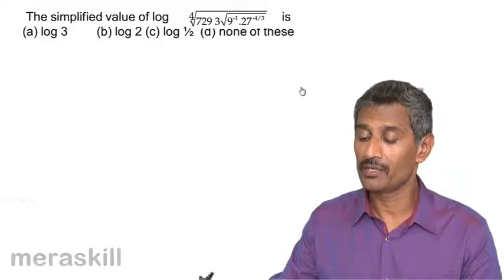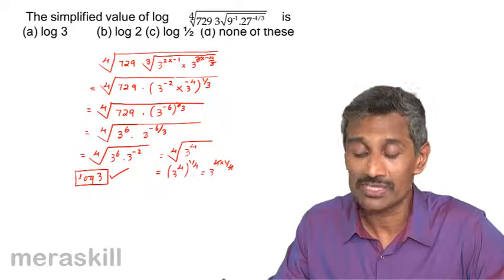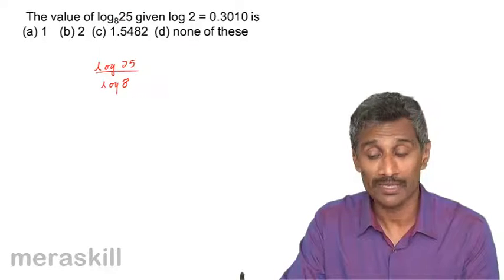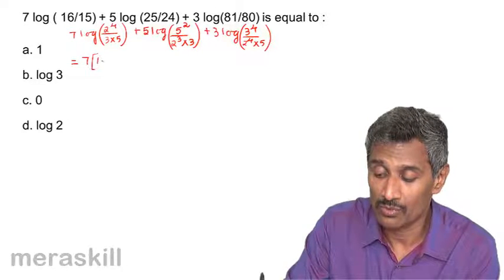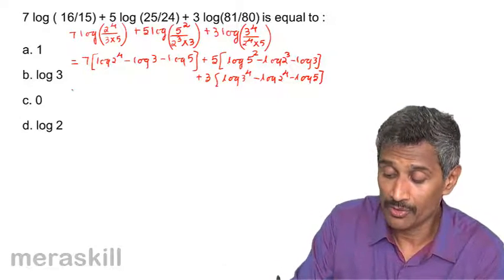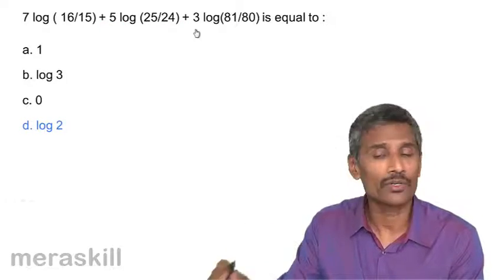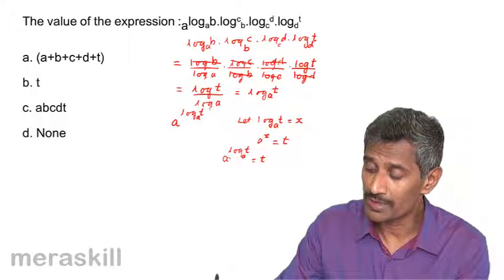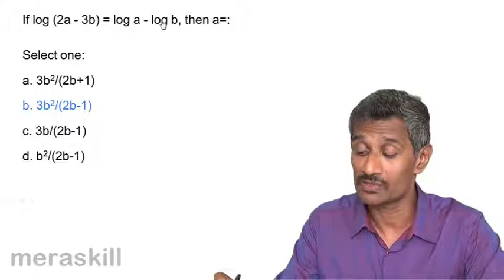Logarithm-Problem3 | Indices and Logarithm | CA CPT | CS & CMA Foundation | Class 11 | Class 12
Logarithm-Problem3, Learn Indices and Log. What is Indices? What is Log? Problems on Indices and Log, Common Mistakes in log.